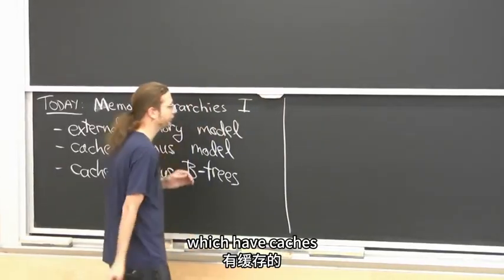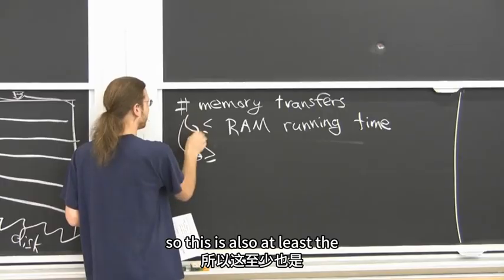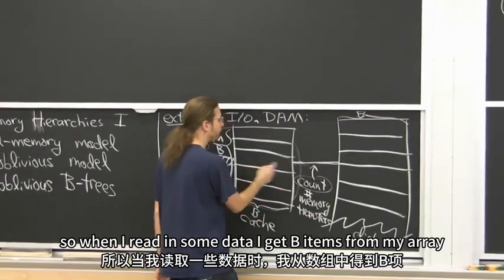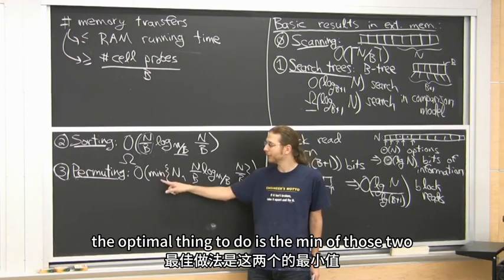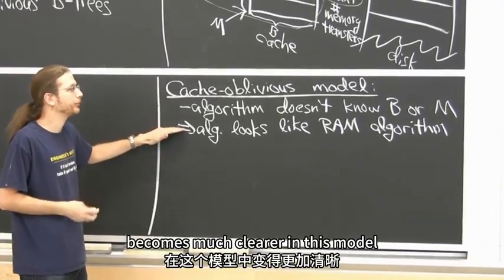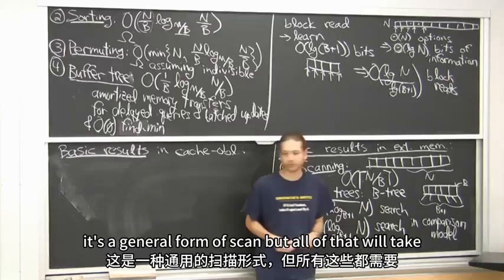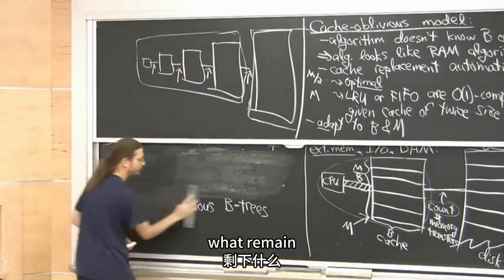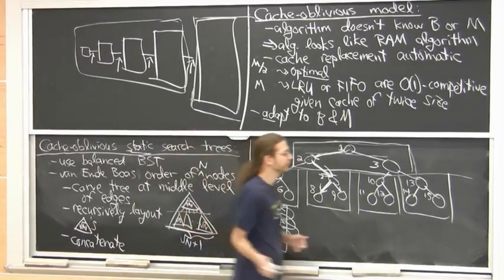【麻省理工学院】6.851 高级数据结构（全43讲-第13讲）人工智能公开课